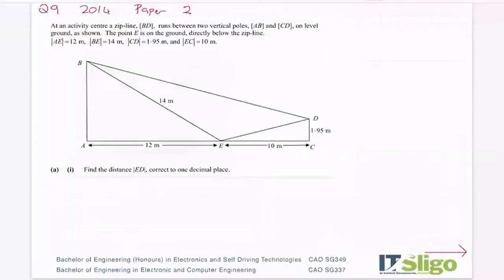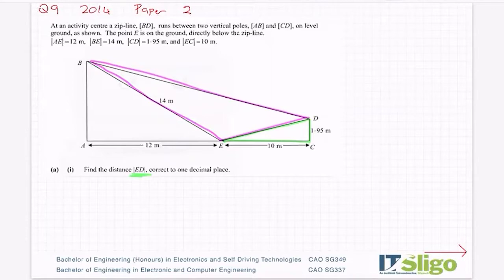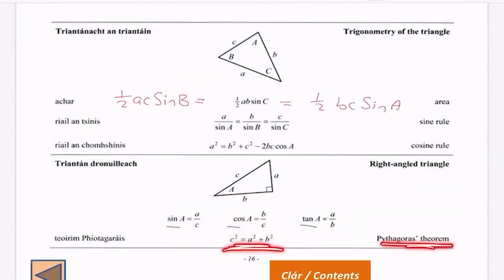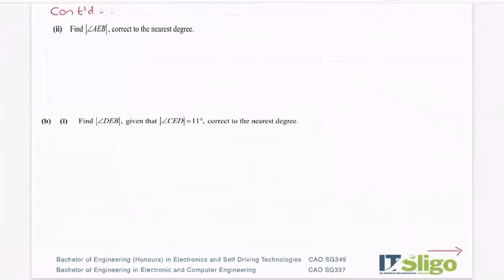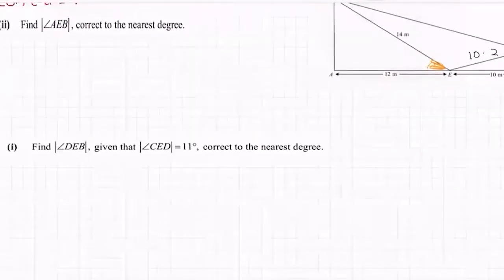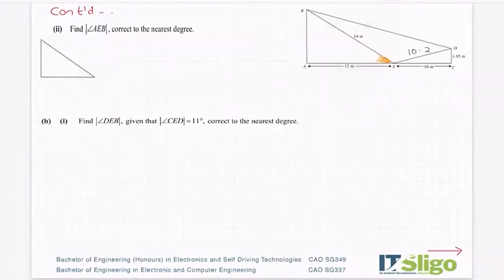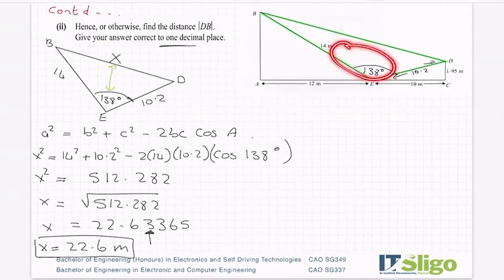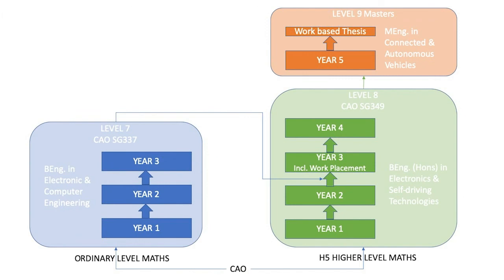Trigonometry Q9 2014 Paper 2 Leaving Cert Ordinary Level Maths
CAO SG337
BEng. in Electronic & Computer Engineering at IT Sligo

CAO SG349
BEng. (Honours) in Electronics and Self Driving Technologies.